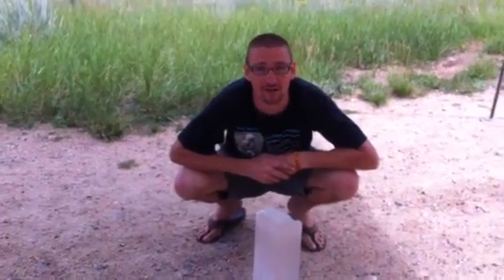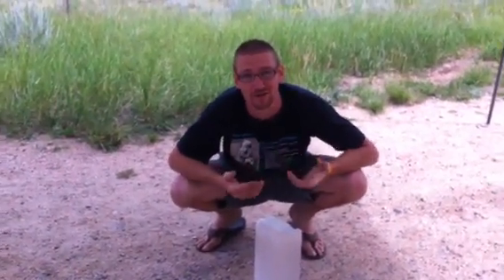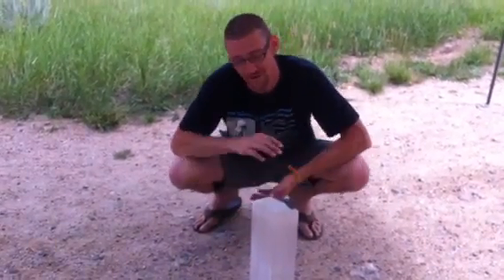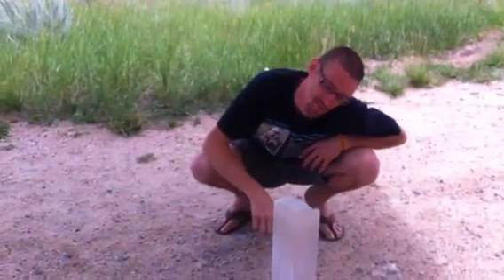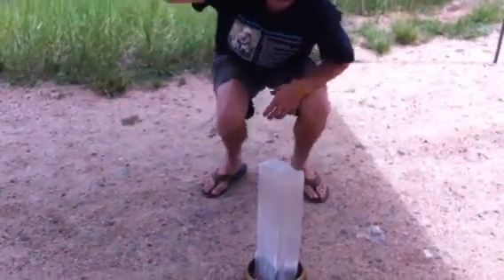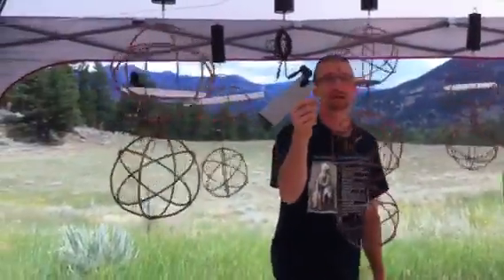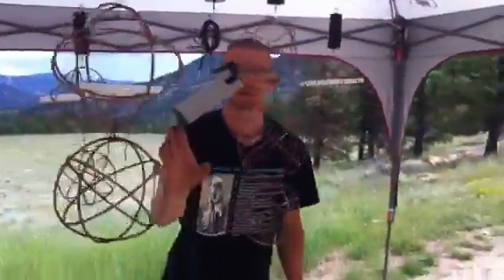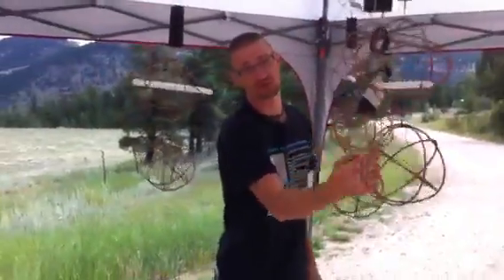Tensor Field Generators spinning Counterclockwise in Estes Park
The Environmental Clearing CD is played to the Tensor Field Generators 24/7. Thanks to:  Slim Spurling & Twisted Sage.